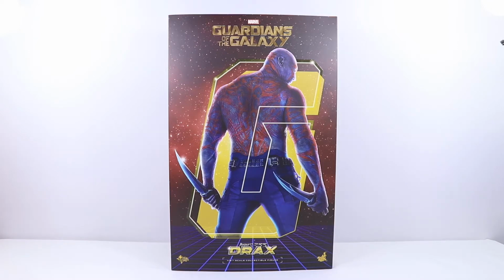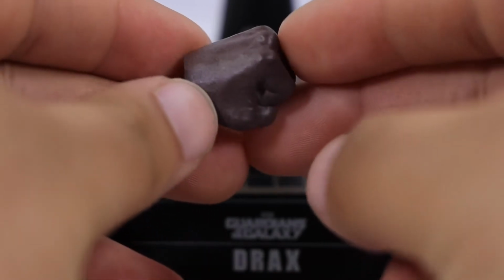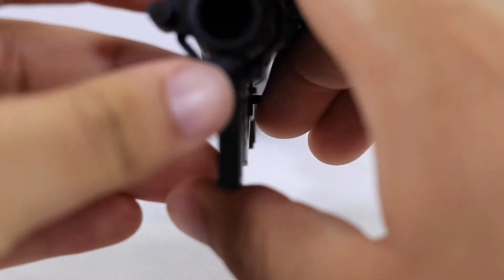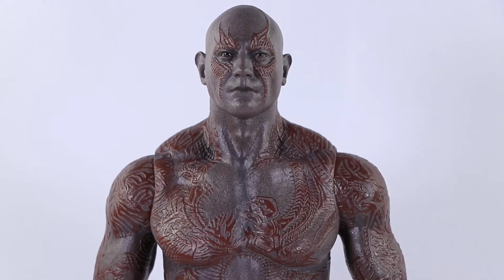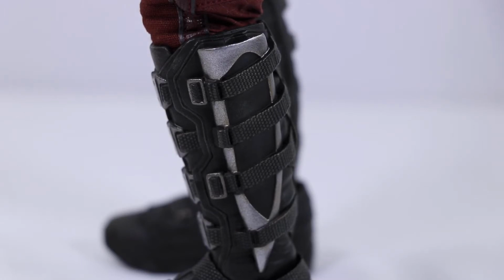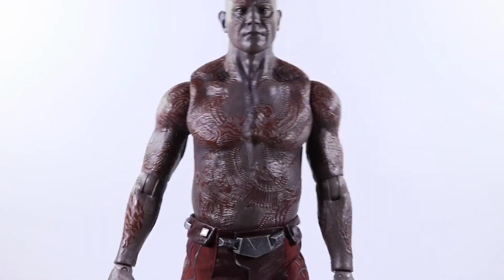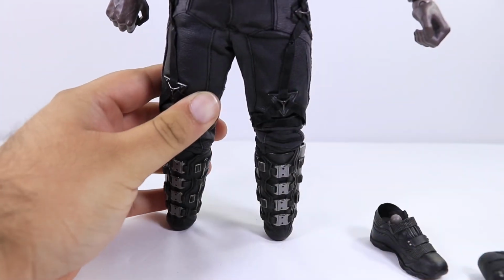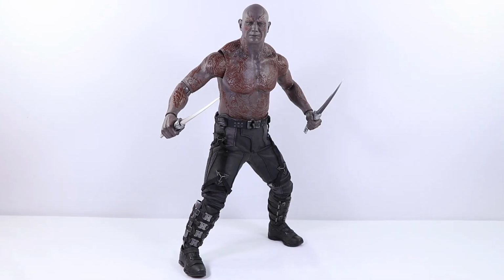Hot Toys Movie Masterpiece Guardians of the Galaxy Vol. 2 1/6 Scale Drax the Destroyer Figure Review